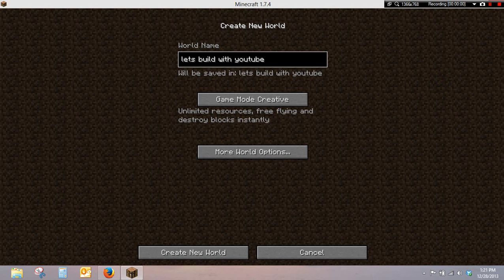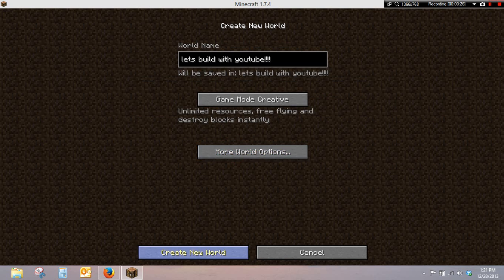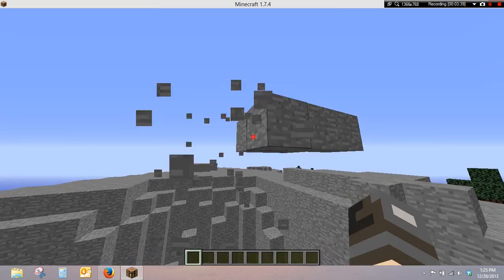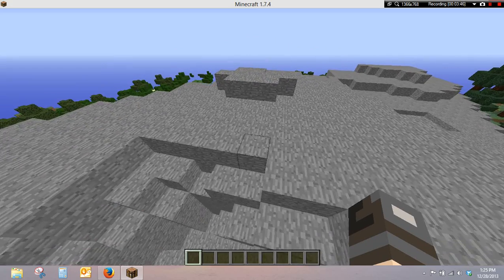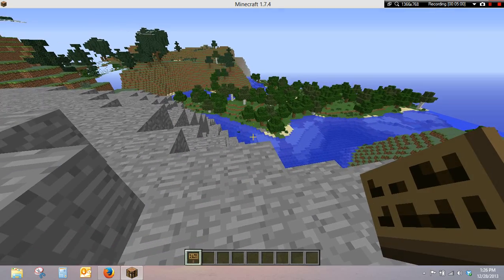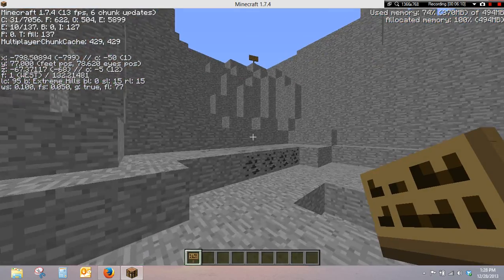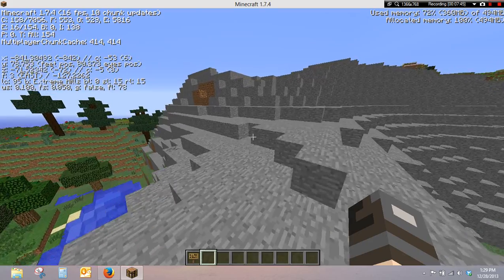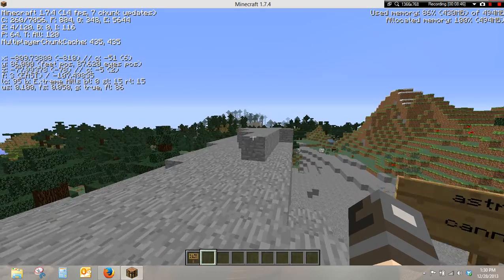Lets build Ep 1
We start to build a city together with your help we can do this!